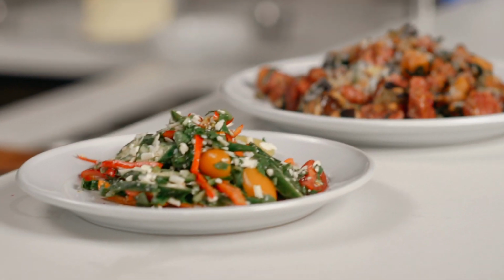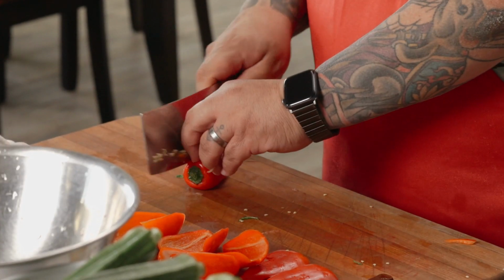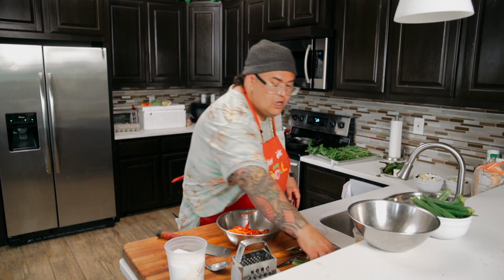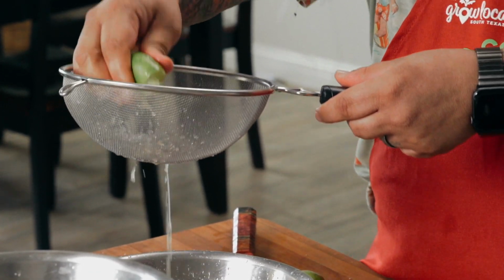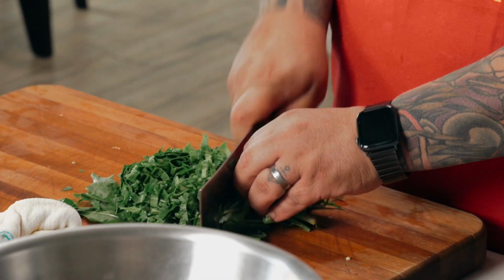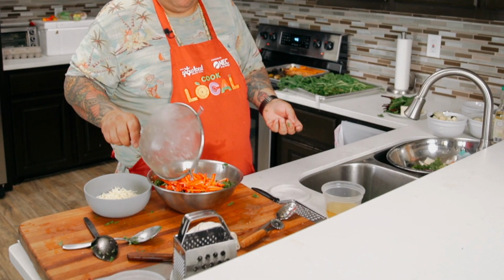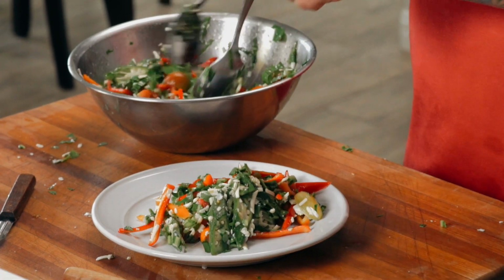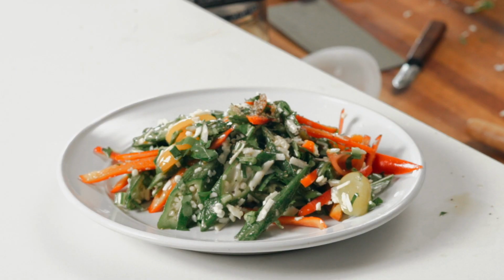"Cook Local" ep. 2 with Joe Brock: Summer Okra and Tomato Salad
Powered by NEC Coop Energy with Grow Local South Texas, the Cook Local video series showcases local chefs using local produce to make some delicious, yet accessible dishes.  Ingredients include fresh, seasonal produce that you may find at local farmers' markets.

Episode 2 features Joe Brock from Bluff's Landing creating a Summer Tomato and Okra salad with a Wild Greens Chimichurri.

Support your local farmers and search for local ingredients seasonally at the Grow Local Farmers' Market every Wednesday at 5pm at the Art Center of Corpus Christi  (100 N Shoreline Blvd).